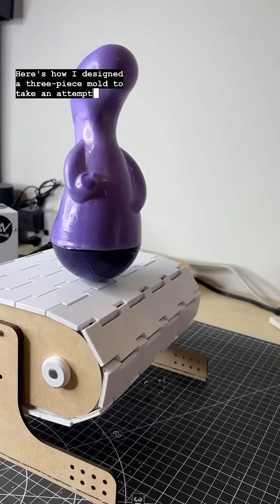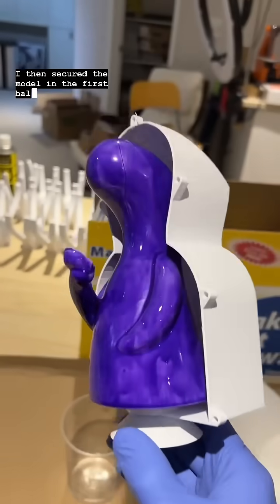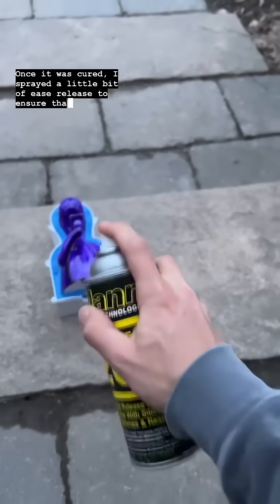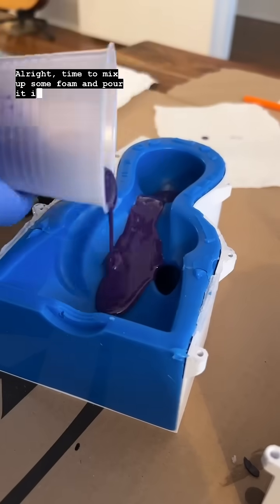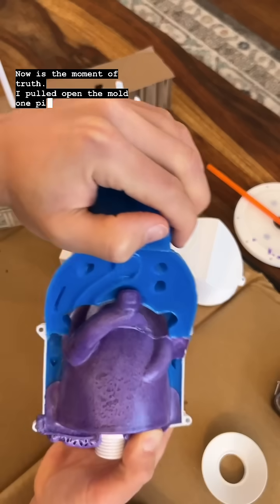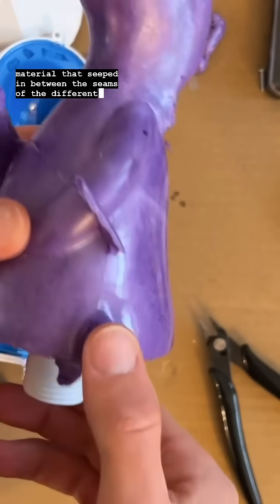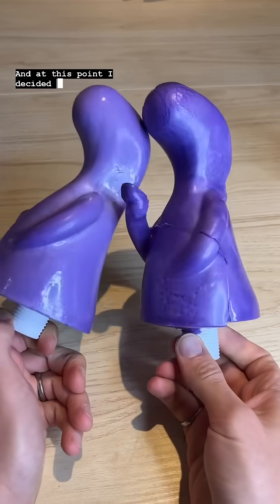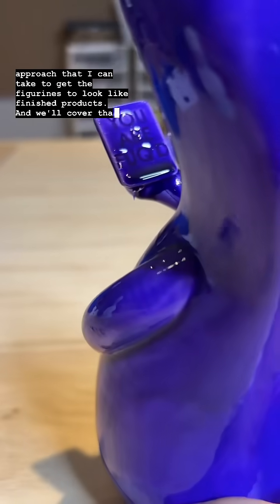Making A 3-Piece Silicone Mold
Casting a Foam Figurine using A 3-Piece Mold
Unsatisfied with my armless foam casts,  I decided to take one more attempt with a slightly different approach.  Using a 3-piece mold, I would be able to cast the arm directly into the model so I wouldn’t have to try to attach it later.  But wrapping my mind around how to even go about making a 3-piece mold was quite the challenge.  Luckily, using Solidworks, I was able to plan the mold in advance.  I still wasn’t entirely confident in my approach, so I was pleasantly surprised when I got something that looked like the original.   Unfortunately, the down side of a multi-piece mold is that there are seams, and in my case, flashing where material seeped between the different sections of the mold.   At this point, I decided to call it quits on the foam casting for the time being to focus my efforts on a more JBV Creative style solution to creating a ‘finished’ version of the figurine.  That we will cover in a future video!